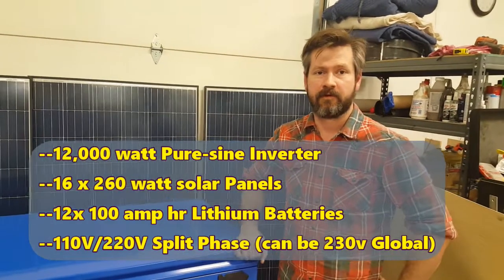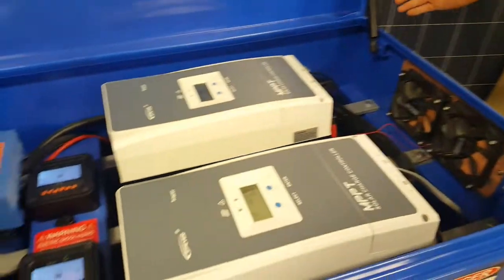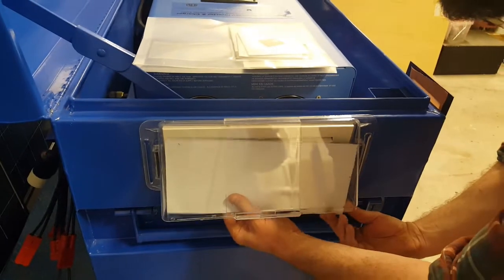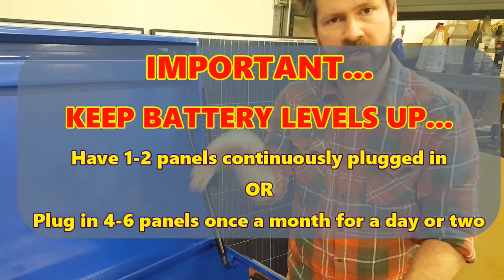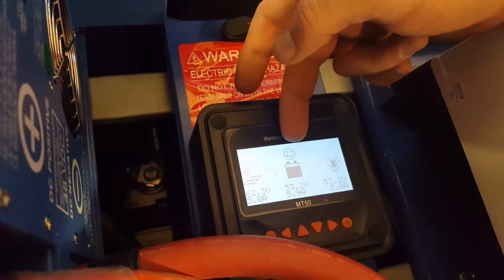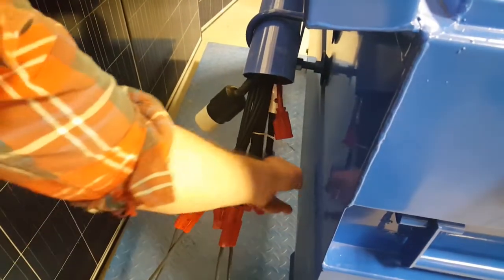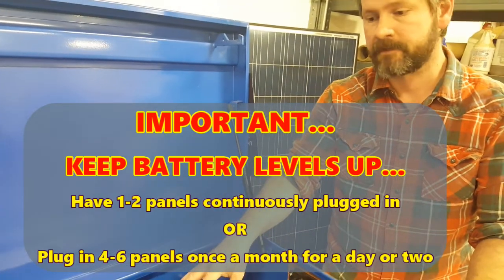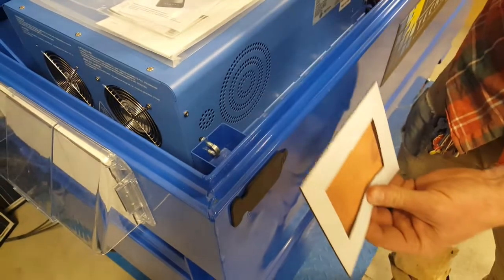Lithium 12 video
Introducing the New Total Solar Technologies:  Solar Max Lithium 10,000-12,000) portable solar system.  Also includes details about it's operation.
--The very best (quality, power, ease of operation) large portable system for the money$$. Basically a small house system on wheels.
-- 10k--12k Pure-Sine wave 110v/220v split phase inverter, (12) 100ahr LiFePo4 batteries, (16) 250 watt Solar Panels (polycyrstaline), heavy duty steel box on wheels.